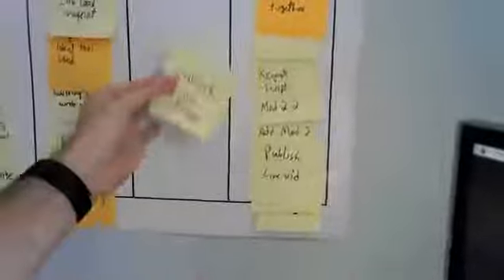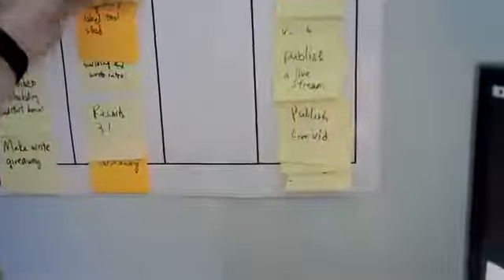Board game tasks - How do I do them all??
Want more tricks?

There seems to be an insurmountable amount of tasks to do when making a board game. I go over my trick to get it all done.